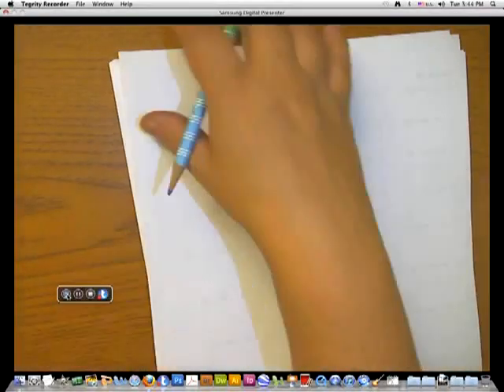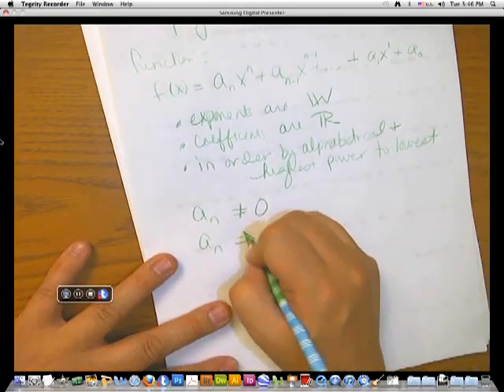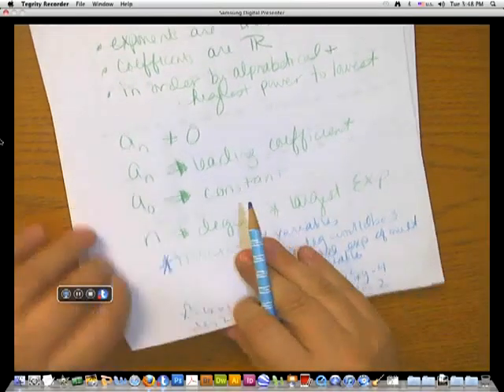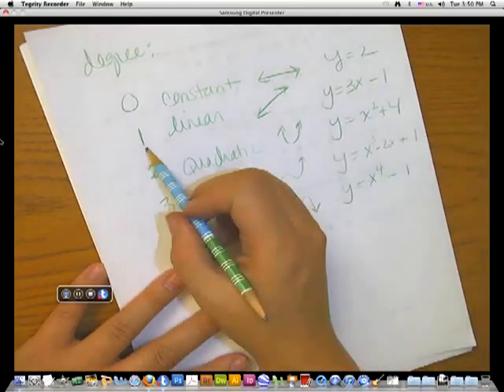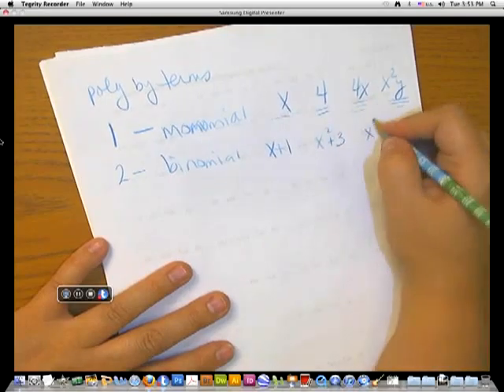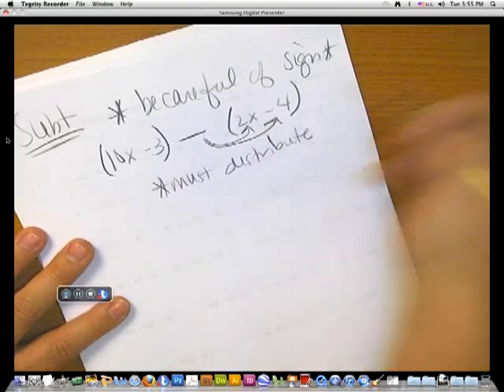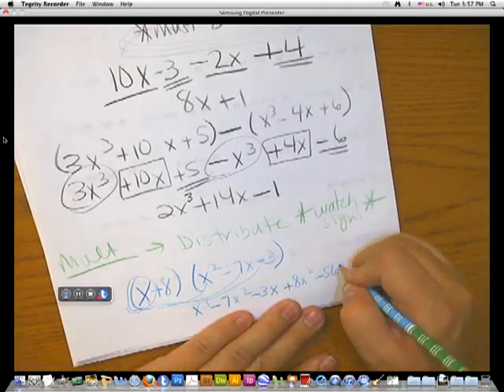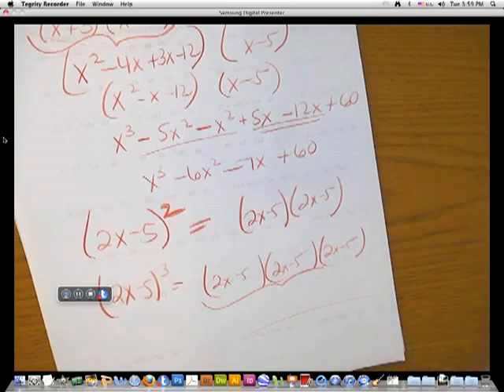6 2 polynomials